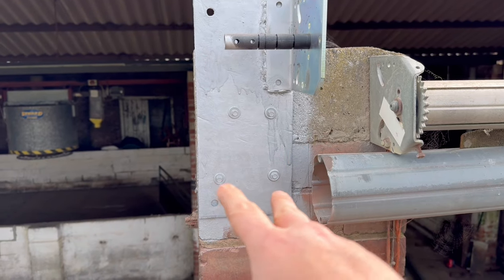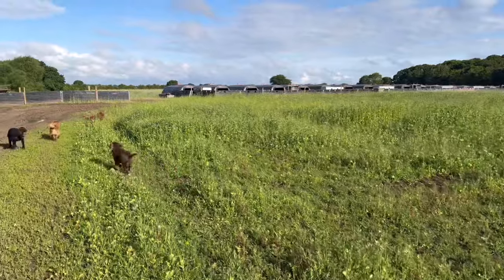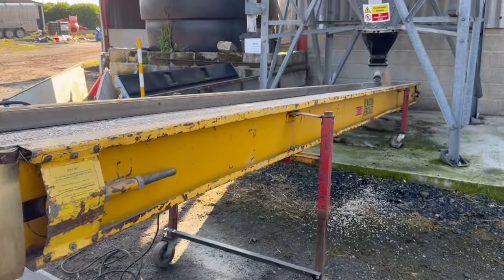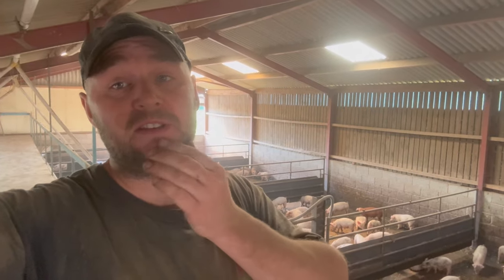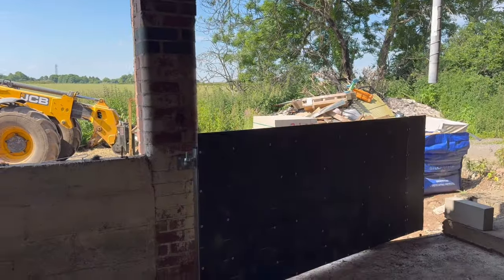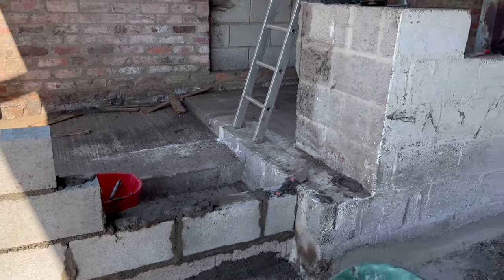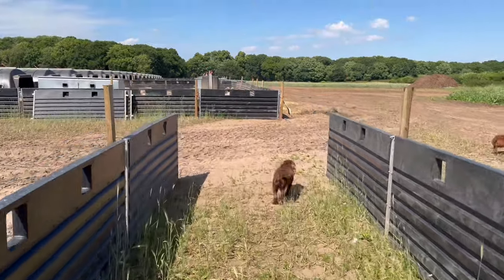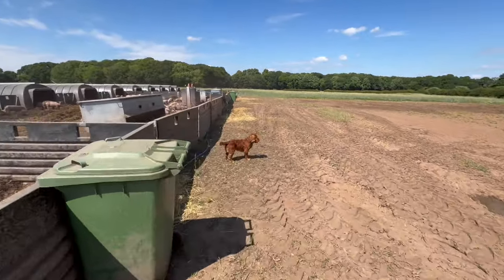A bit of all sorts going on . This is my 101 video 👍